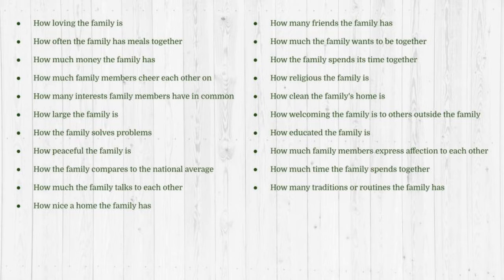Seaside Sunday School: Mothers & Families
Virtual lessons for the children at the Seaside UCC Church on Mount Desert Island, Maine.